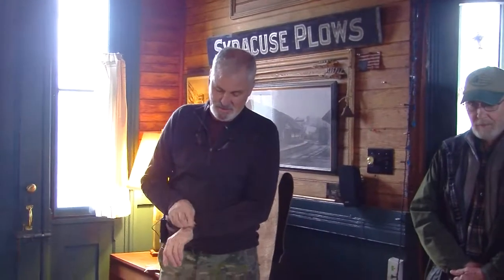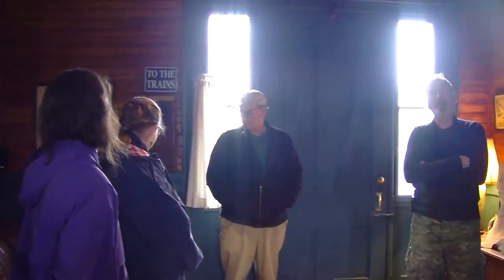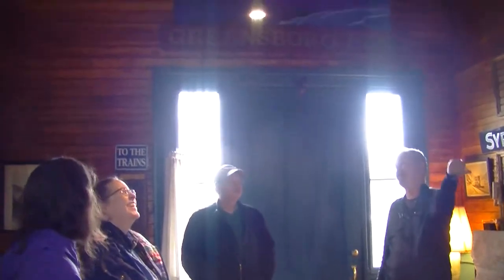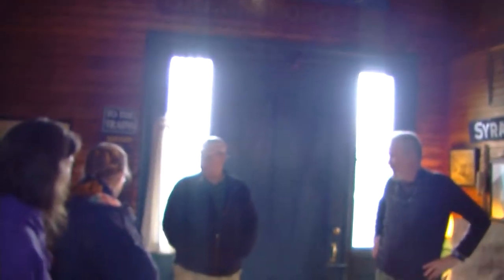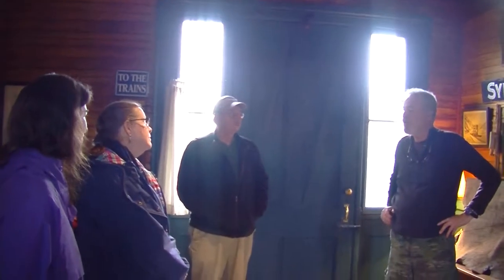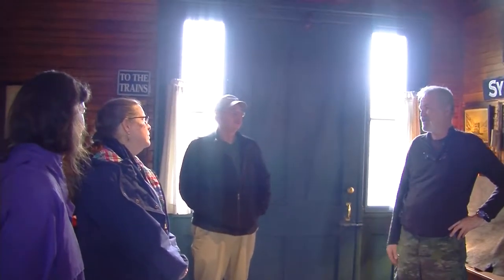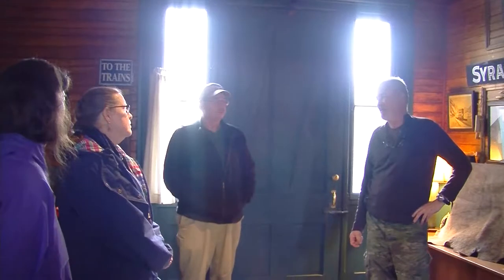2019 04 27 CraftsburyHomeEnergyTour: Train Depot